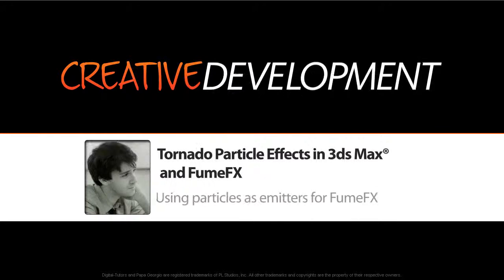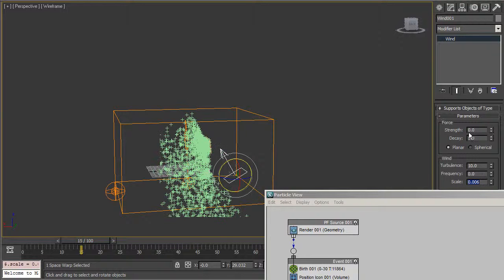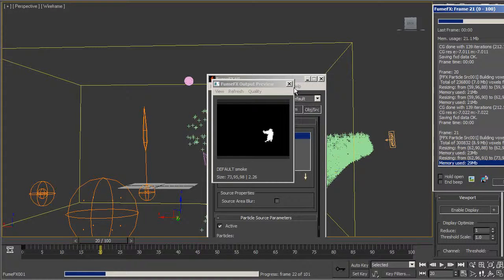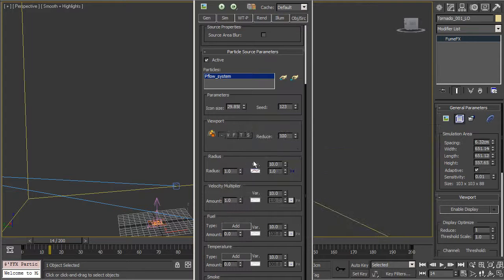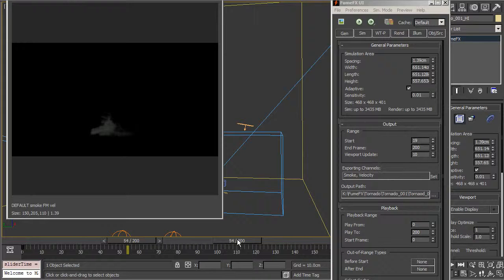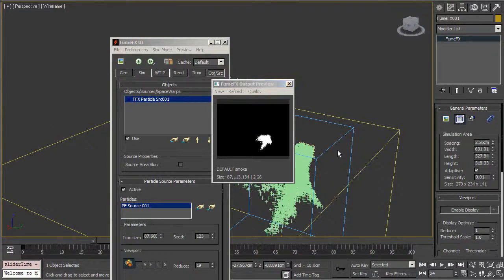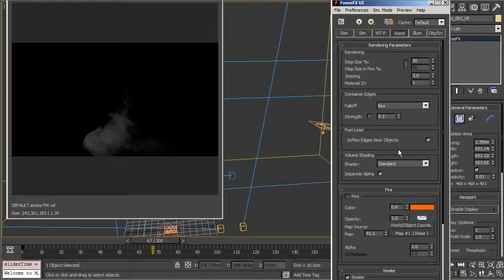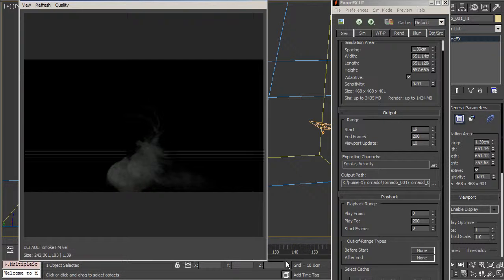Tornado Particle Effects in 3ds Max and FumeFX-Using particles as emitters for FumeFX Part 7